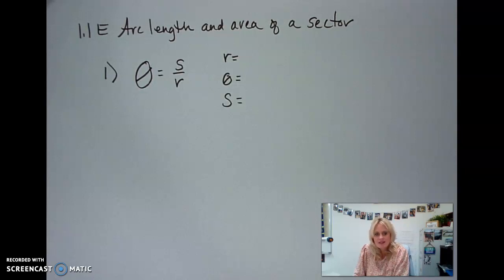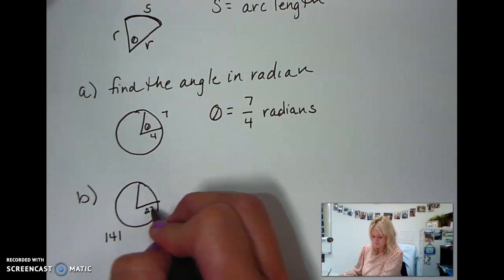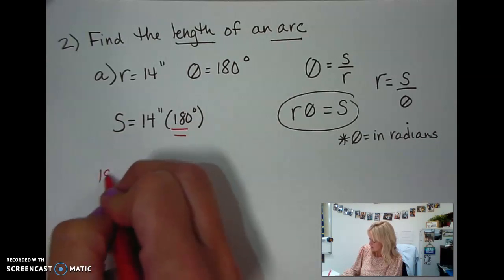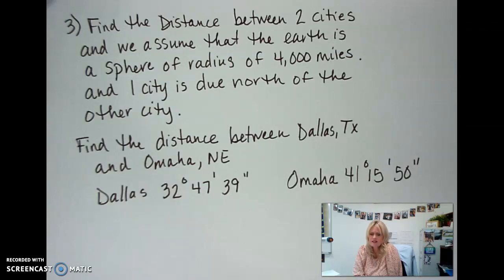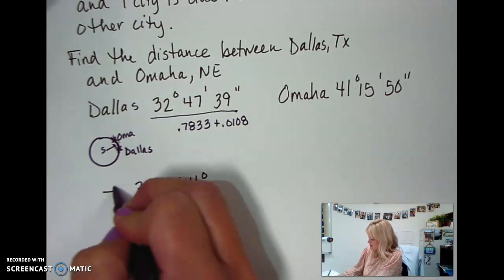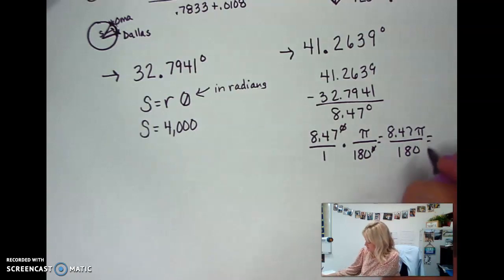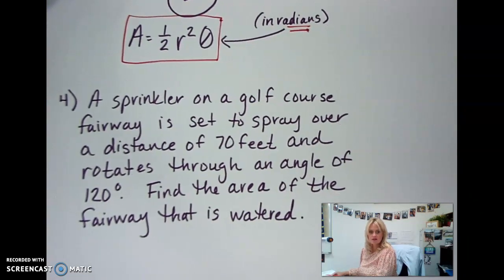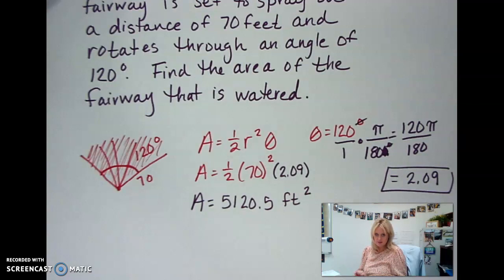1.1 E arc length and area of a sector